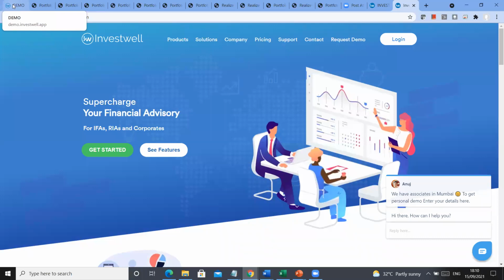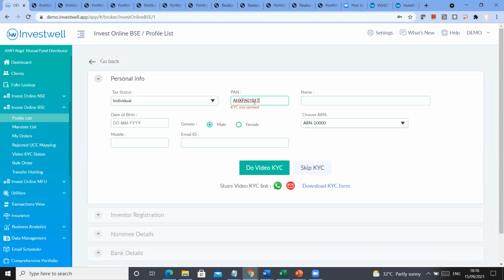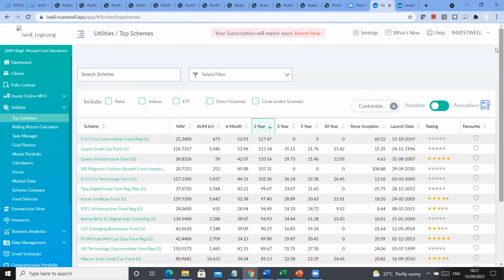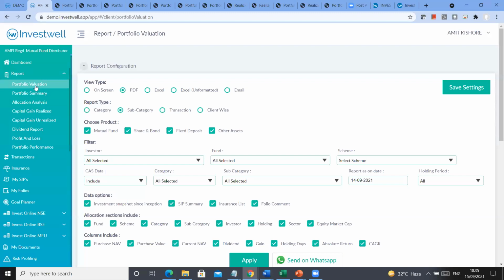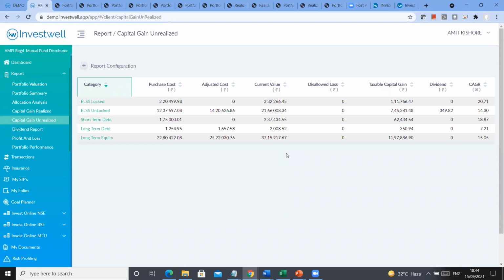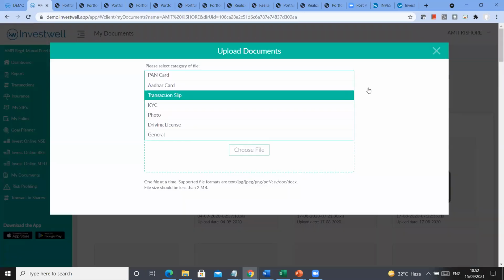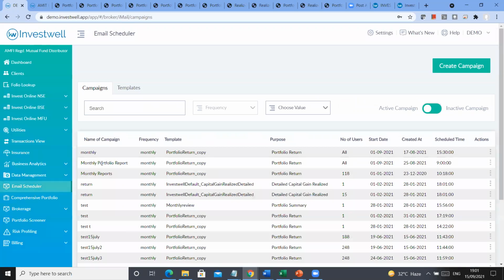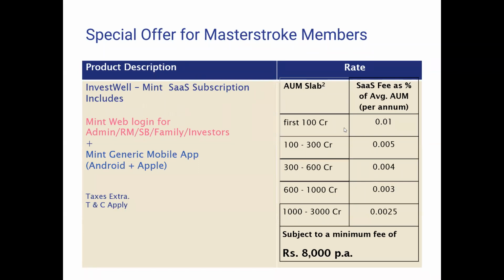InvestsWell Software for MFDs.